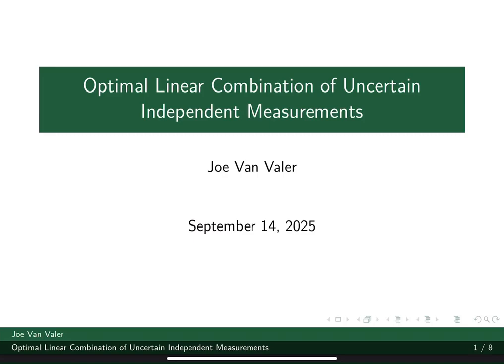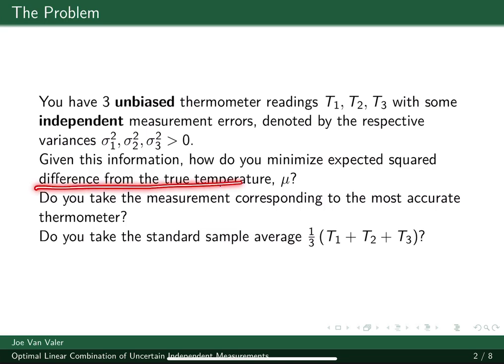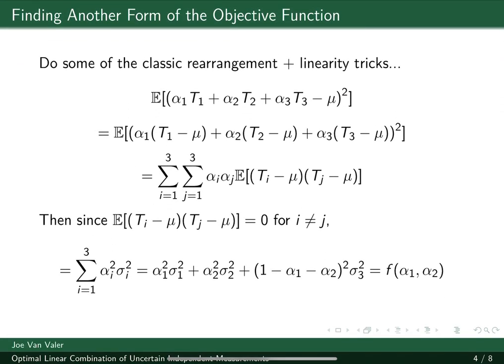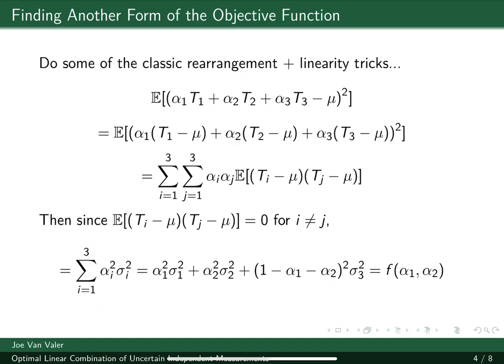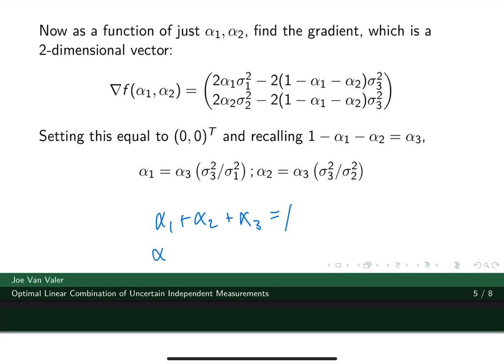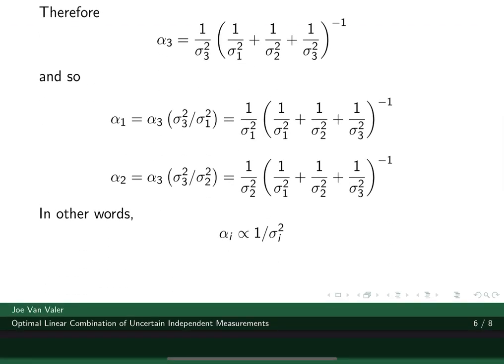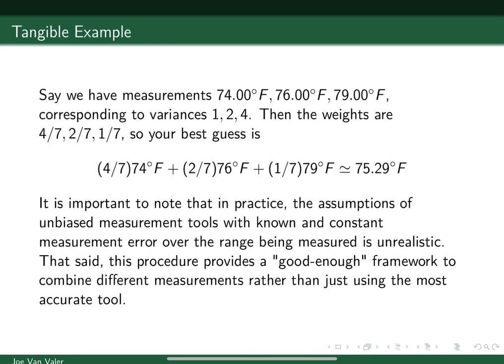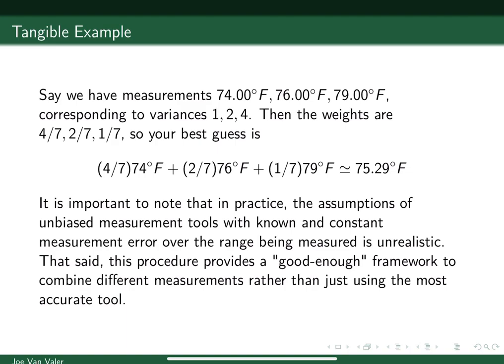Best Combination of Thermometer Readings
I figured that making the video title more relaxed than the slideshow title would be a good marketing move.

Two notes here:
1. This generalizes to more measurement readings, but three is the smallest such that minimization requires the Hessian (non-scalar second derivative matrix) to confirm optimality.
2. What I referred to as the harmonic mean is indeed not the harmonic mean. It is a "harmonic sum." Apologies.